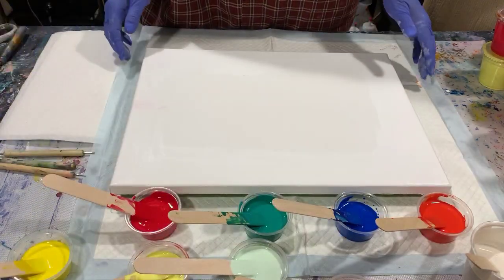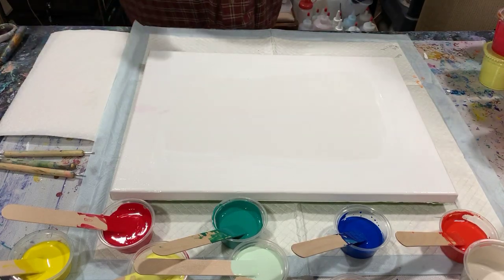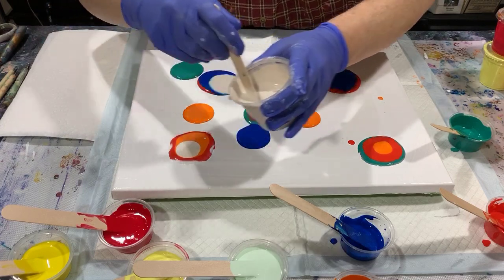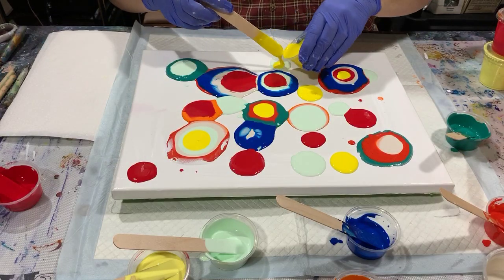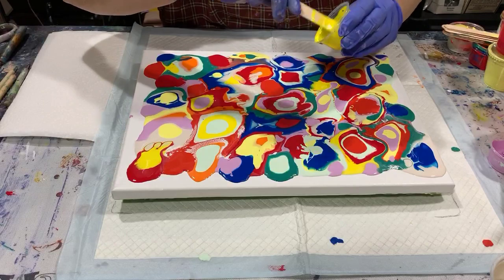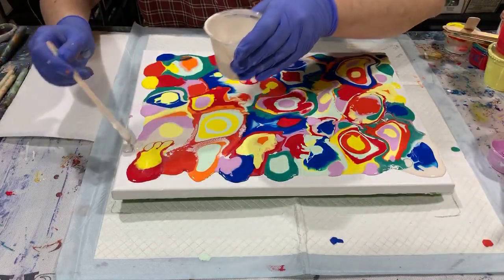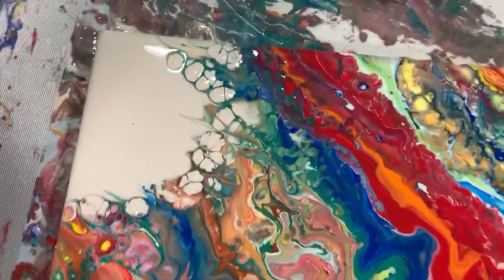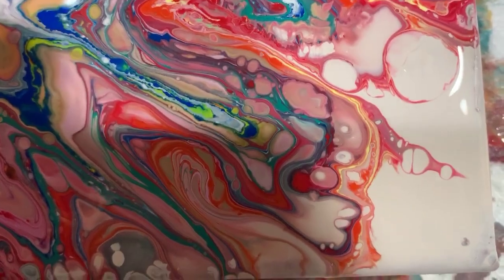(56) Fluid acrylic puddle pour plus. VERY COLORFUL!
I did a fluid acrylic puddle pour on this 12 x 16 inch canvas which turned out very colorful.

Materials used: Artist Select cadmium yellow light hue, Artists' Loft flow acrylic white, Creative Inspirations permanent red, Artist's Loft orange, Creative inspirations purple lake, navy blue, mint green (Artist's Loft emerald green mixed with white) and turquoise. Silicone was added to the blue, purple and turquoise. Pouring medium was 70% Elmer's Glue All and 30% water and some paints were thinned with additional water.

I hope you enjoyed this video. Please leave any questions or comments and I will get back to you as soon as I can.